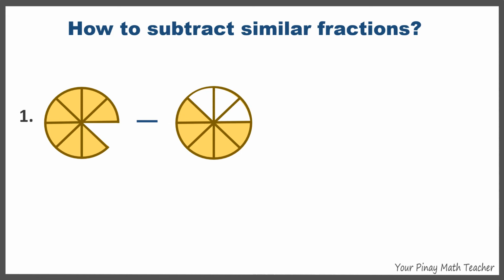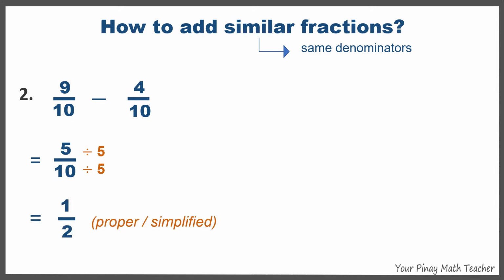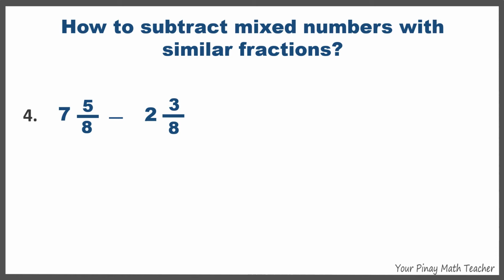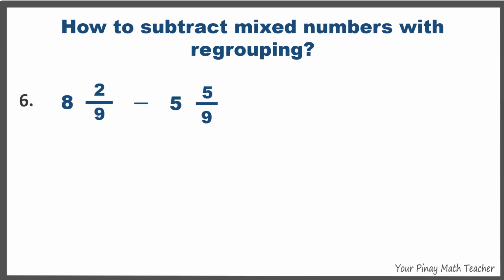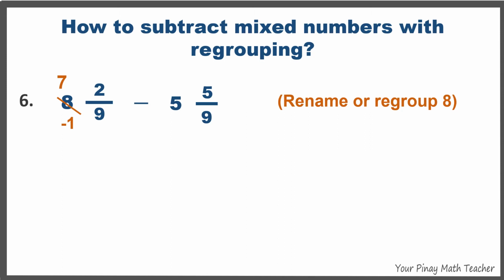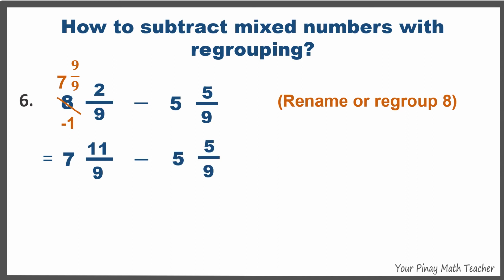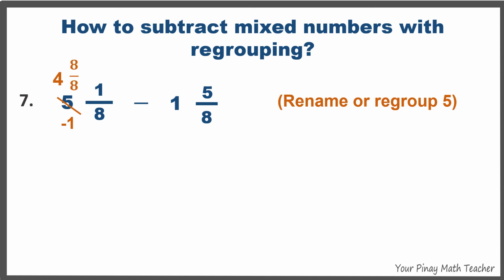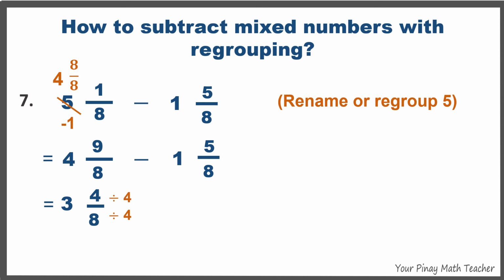Visualizing subtraction of similar fractions & mixed numbers | Pinay Math Teacher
A helpful video without music for Grades 3 to 5 students.